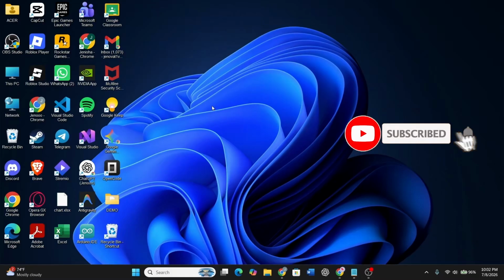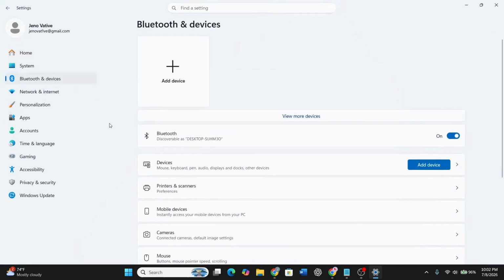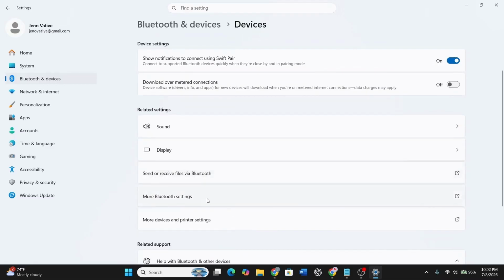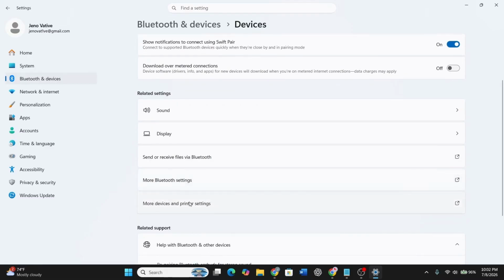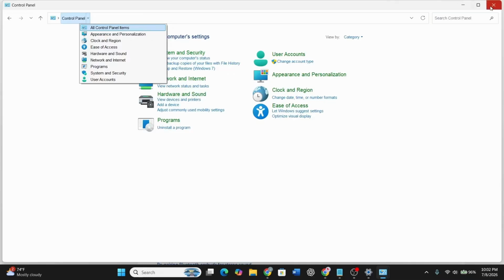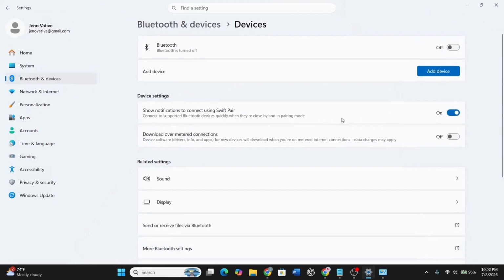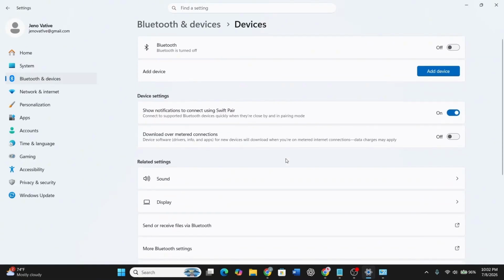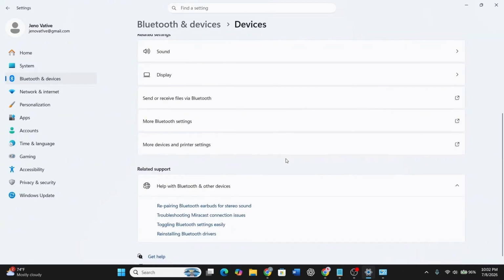How To Change The PC Discoverability Settings ?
Welcome to our step-by-step guide on “How To Change the PC Discoverability Settings”! If you want to make your Windows PC discoverable or hidden from other devices on your network, this video is for you. We'll show you how to change PC discoverability settings, configure network discovery, and manage your sharing preferences on Windows 11.

Whether you're connecting to a home, work, or public network, these settings will help you control how your PC is detected by other devices while improving both security and network accessibility.

In this video, we will show:

* How to change PC discoverability settings
* How to enable or disable network discovery
* How to make your PC discoverable on a network
* How to change the network profile in Windows 11
* How to manage sharing settings on Windows 11

What you'll learn:

* How to switch between Public and Private network profiles
* How to turn Network Discovery on or off
* How to configure file and printer sharing
* How to improve your PC's network privacy
* How Windows 11 discoverability settings work